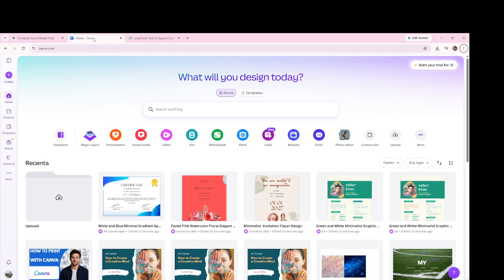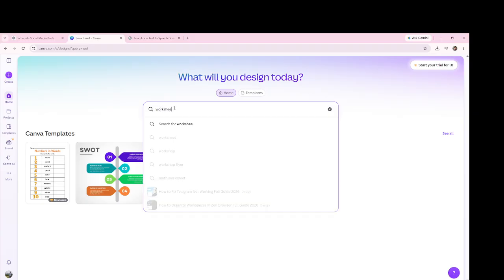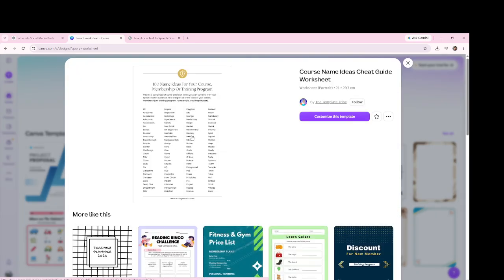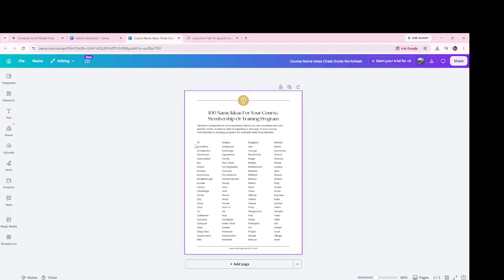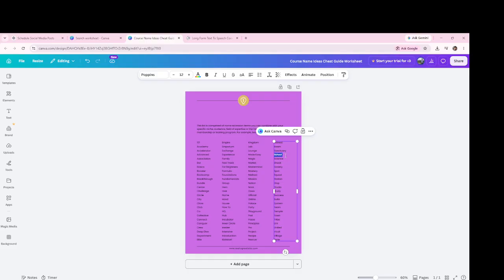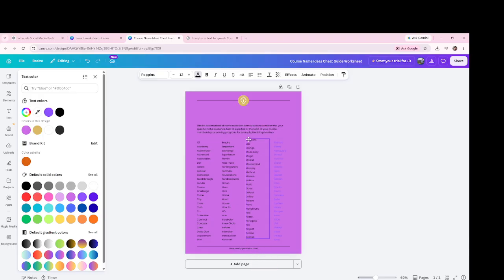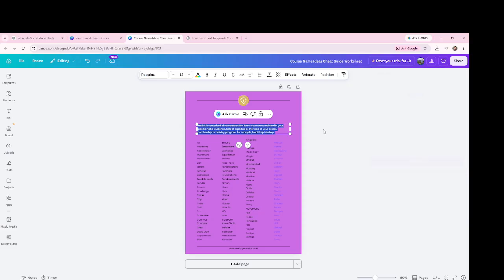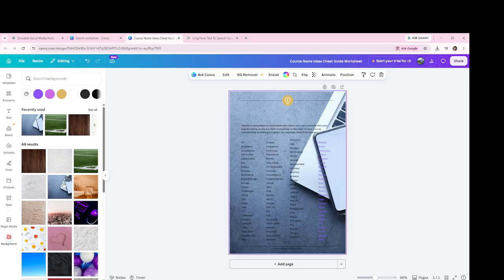How to Create Worksheets in Canva Full Guide 2026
Learn how to create worksheets in Canva with this quick 2026 guide. Follow the latest steps to choose a worksheet template, customize text, graphics, and layouts, then download, print, or share educational worksheets for students, teachers, and classrooms using Canva on Windows, Mac, Android, and iPhone.